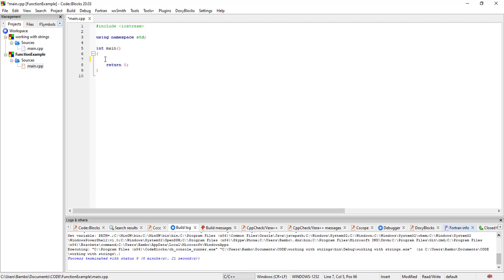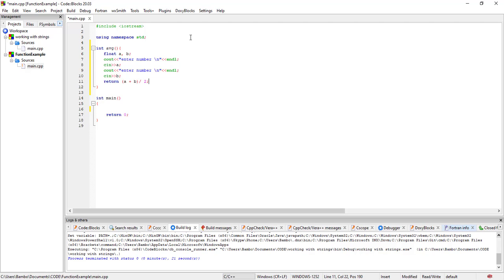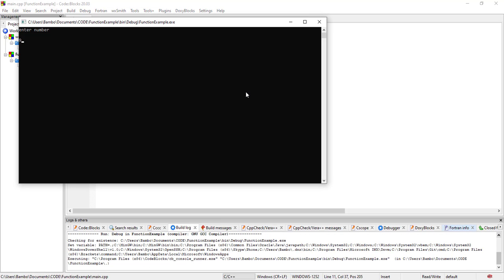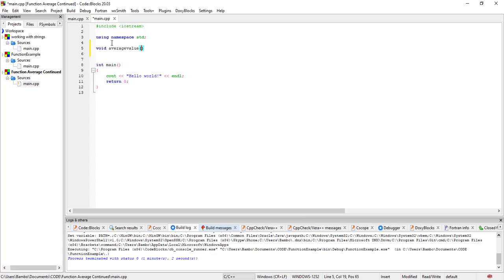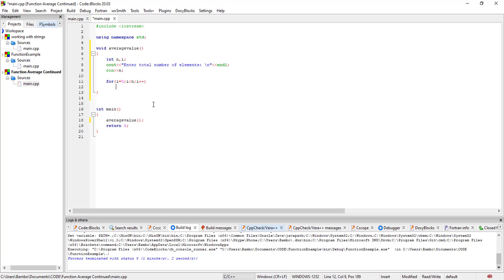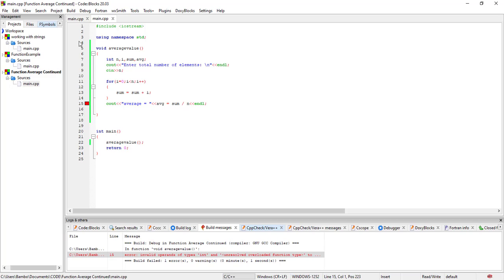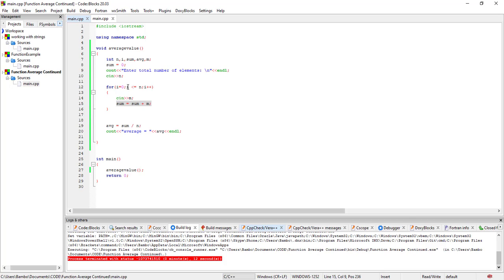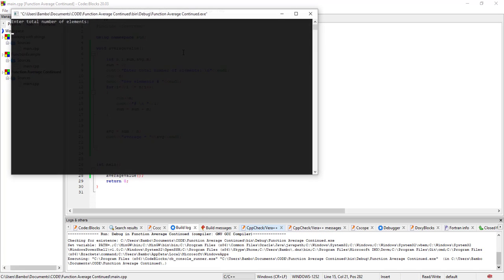C++ In Codeblocks Lesson 9